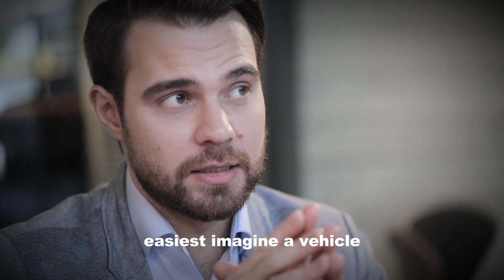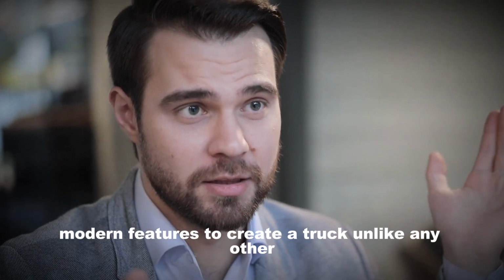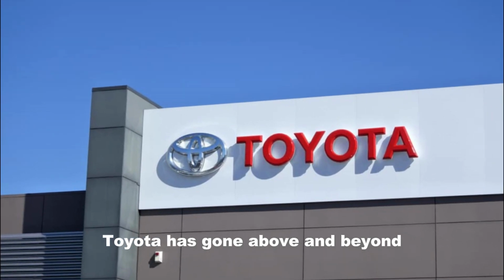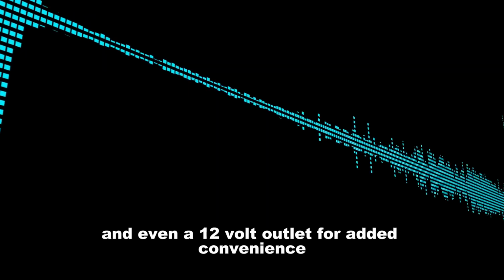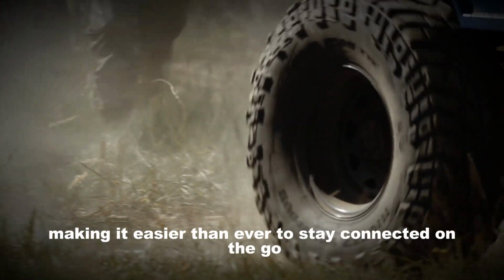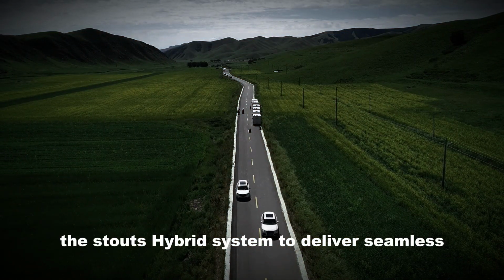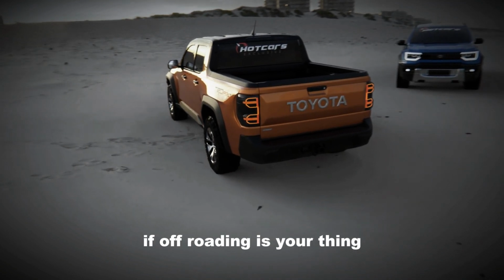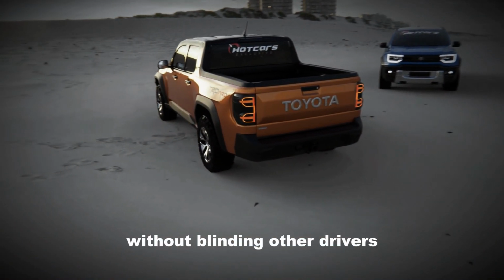BREAKING NEWS: Toyota CEO Just Revealed Toyota Stout 2025!!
🚨 Big News from Toyota! 🚨
Toyota's CEO has just unveiled the highly anticipated Toyota Stout 2025! In this video, we dive deep into everything you need to know about the reimagined compact truck that’s making waves in the automotive world. 🚗💨

🔥 What’s inside:
✔️ A detailed breakdown of the 2025 Toyota Stout’s design and features
✔️ The engine options and Toyota's push for sustainability
✔️ How the Stout compares to competitors like the Ford Maverick and Hyundai Santa Cruz
✔️ Potential price range and release date insights
✔️ Why Toyota’s CEO thinks this is the next big thing in the truck segment

From its rugged yet sleek design to its hybrid capabilities, the Toyota Stout is set to redefine the compact truck market. Whether you're an off-road adventurer or an urban driver, this truck is built for versatility and efficiency.